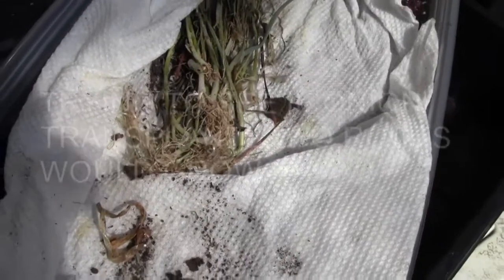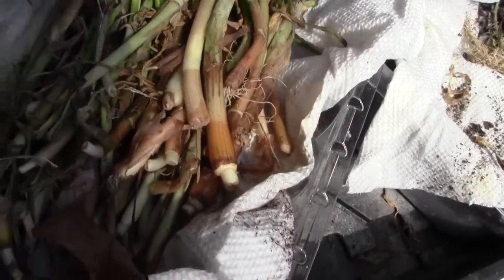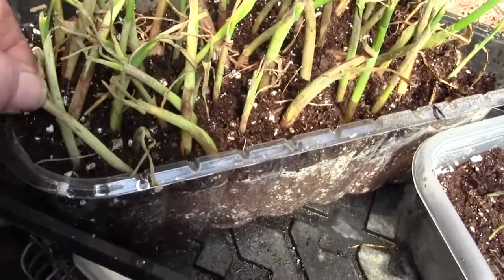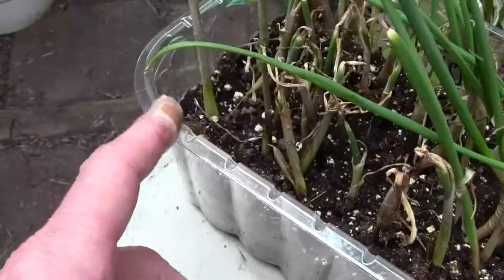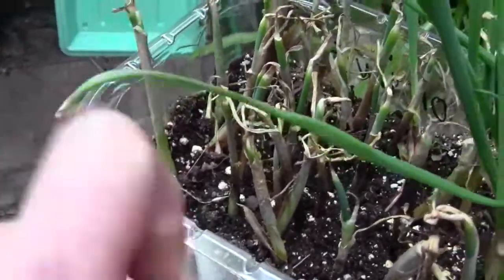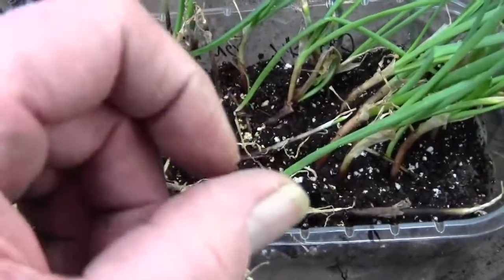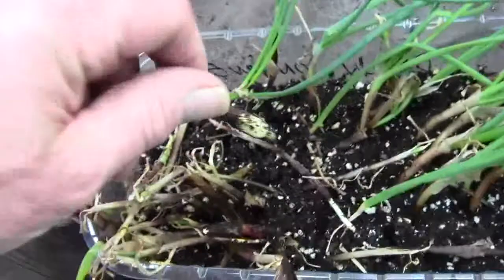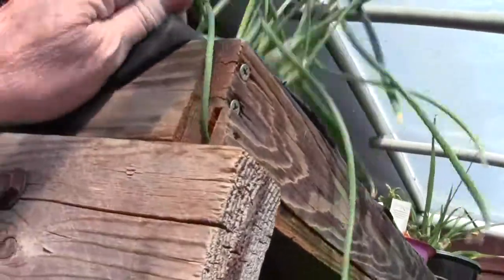ONION TRANSPLANTS ROOT EXPERIMENT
When you buy onion transplants you always get some that have little or no root. I wanted to know whether I could plant these in my greenhouse to see if the ones without any roots would grow roots. This video covers this experiment from March the 10th to March the 27th and ended on April the 10th.